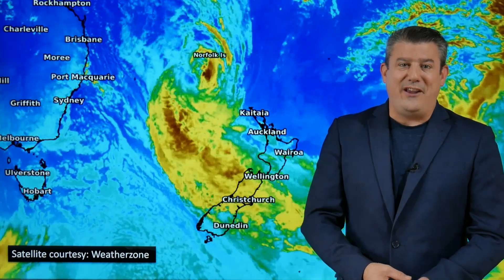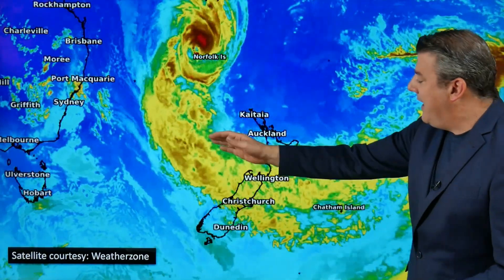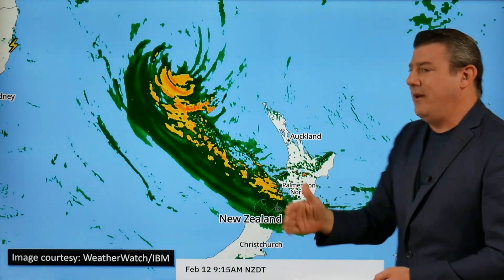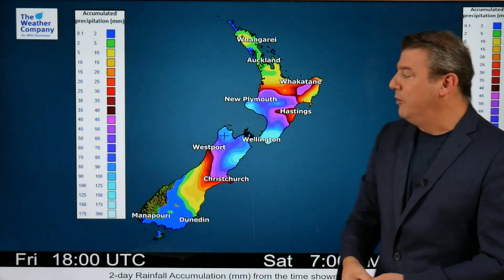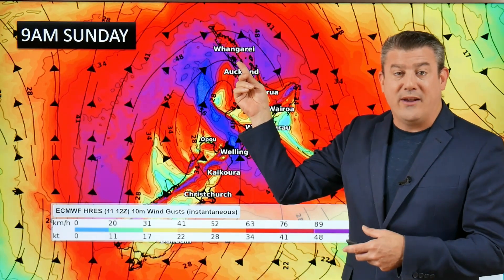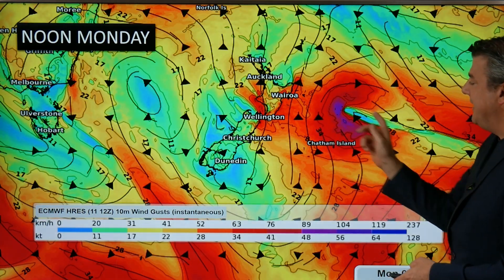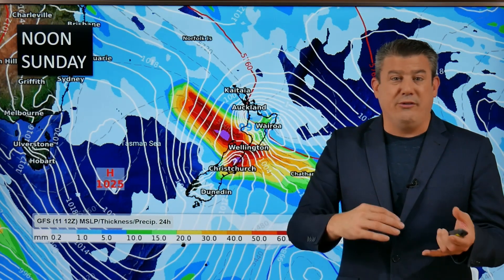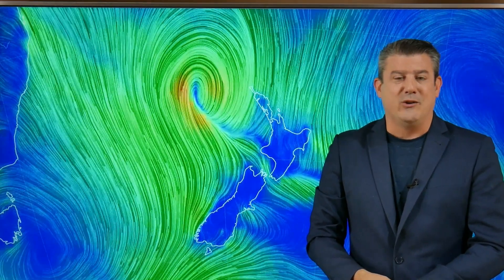Special Update - Cyclone Dovi’s path across NZ’s North Island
Cyclone Dovi (ex-tropical) will be moving in across the North Island on Sunday bringing severe weather into both main islands of New Zealand.

In this special Saturday update we track - in detail - the rain and wind, plus we also take a look at the difficulties of forecasting a storm that is literally changing structure as it moves in.

WeatherWatch.co.nz / RuralWeather.co,nz